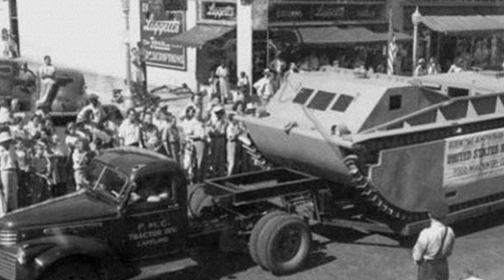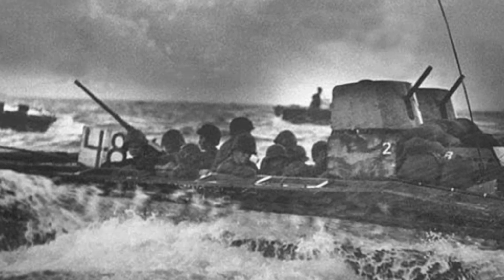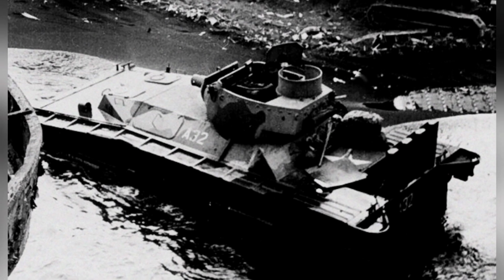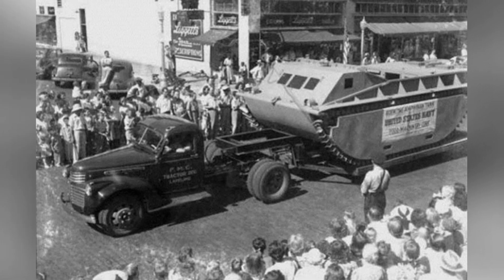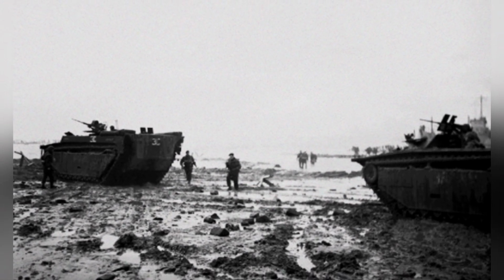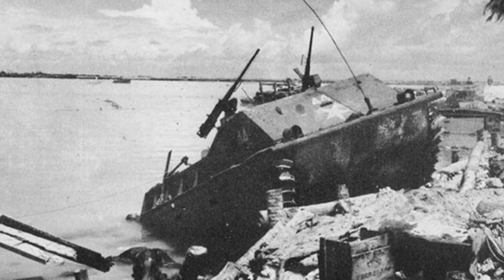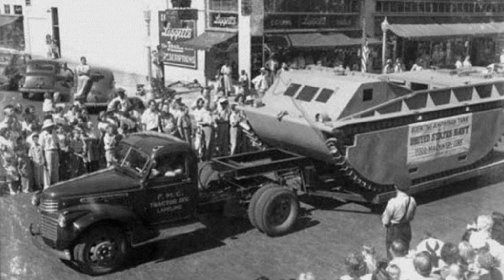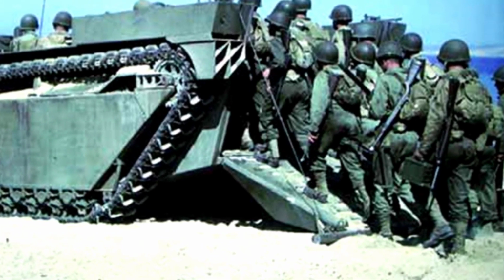Ultimate Amphibious Warfare: The LVT Series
The video discusses the development and use of amphibious landing vehicles, specifically the LVT series, during World War II. These vehicles, including the LVT1, LVT2, LVT3, and LVT4, played a crucial role in transporting combat personnel and supplies during amphibious operations in the Pacific theater and other major battles.